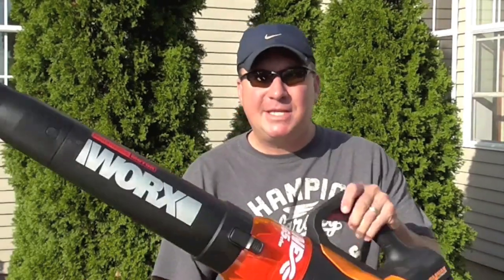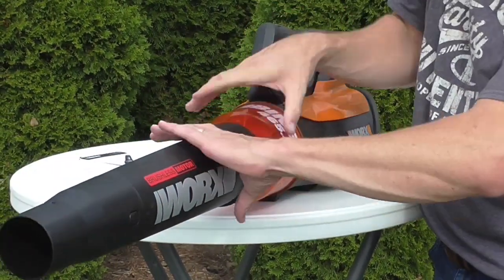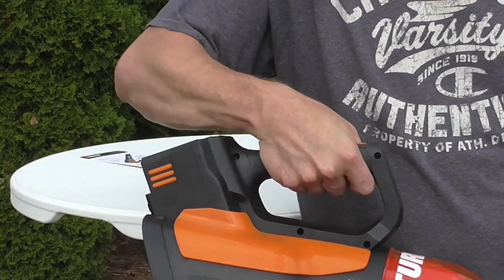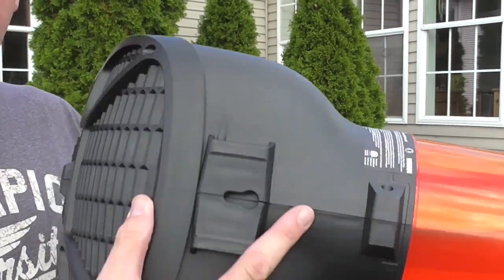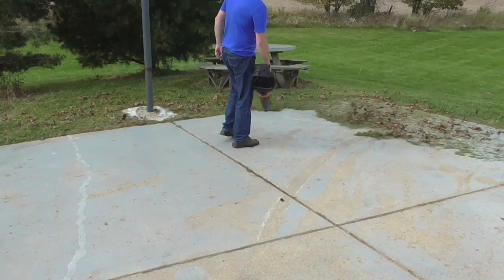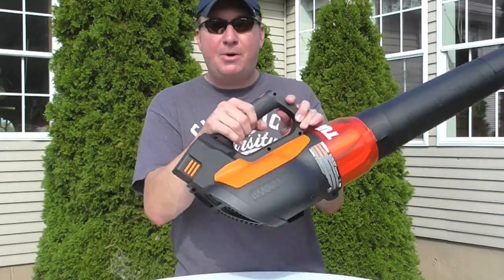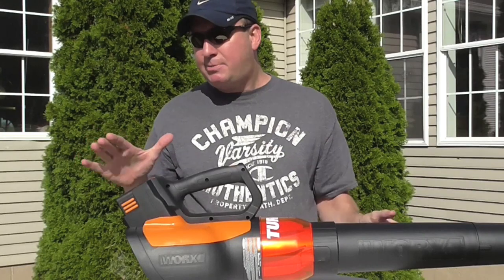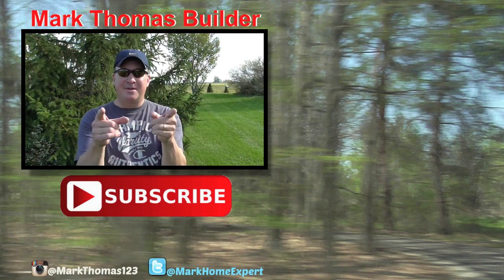Worx WG591 Turbine 56‑Volt Lithium‑Ion Cordless Leaf Blower Review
Check out my video review of the Worx 56V Lithium-Ion Battery Powered Leaf Blower.  I like the vortex air design and the turbo feature that ensure plenty of air to blow grass clippings and leaves.  The blower also features a lightweight design and ergonomic handle.  I believe the item sells for approximately $199.  Some of the things I like about the blower are the lightweight design, the powerful brush-less motor, the cool colors, and the design of the bold letters.  This machine is bold and powerful.  I can't really find any way to improve it.  I plan on using the gutter cleaning accessory kit in a few weeks.  That is a separate item that runs approximately $35.  I'm looking forward to cleaning my gutters with that instead of going up on a ladder.  Thanks!